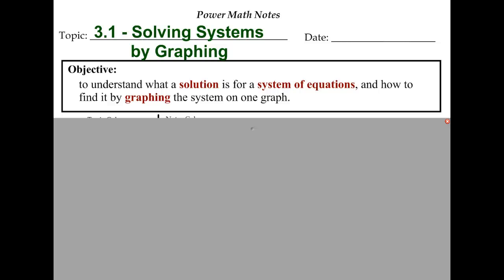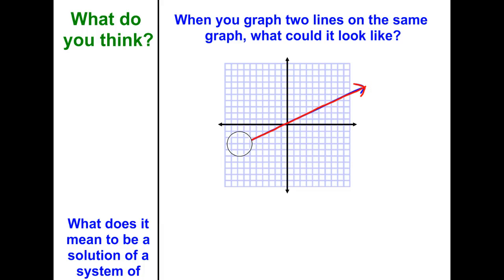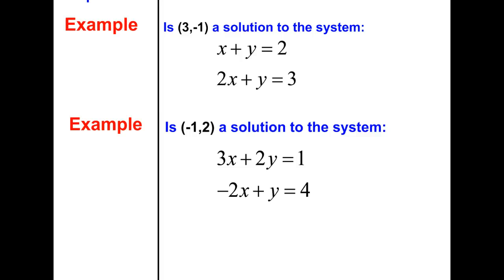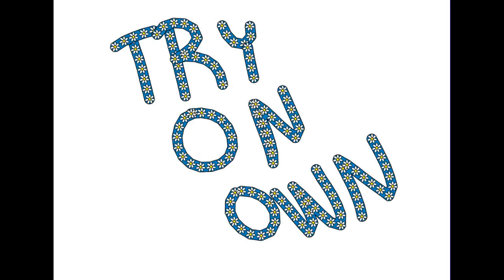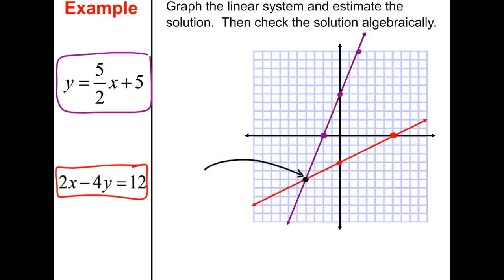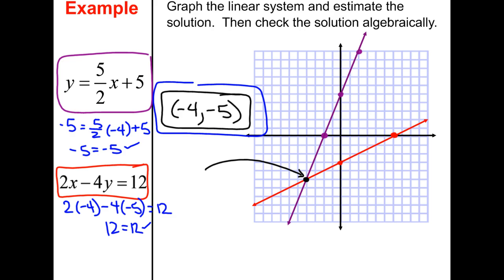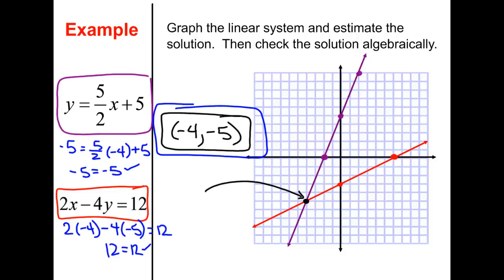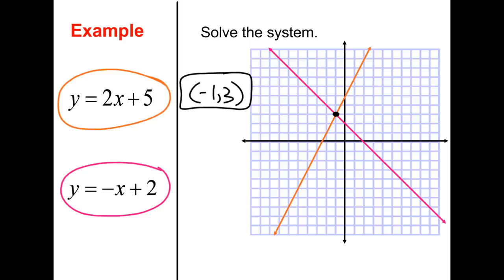Alg II Sec 3.1 Graph Systems of Equations (Mohr)